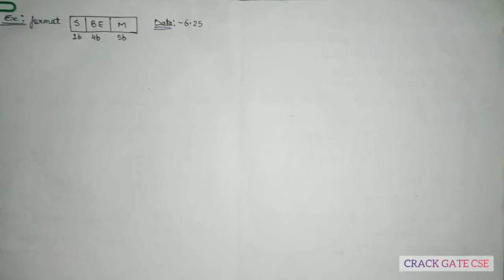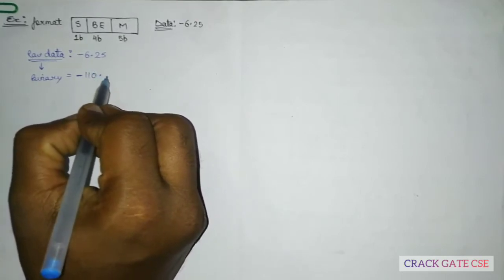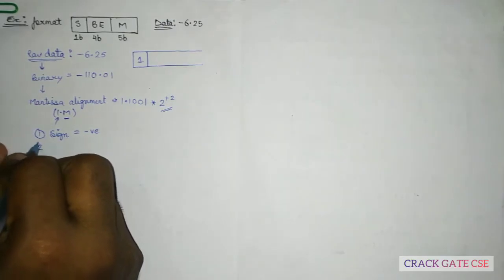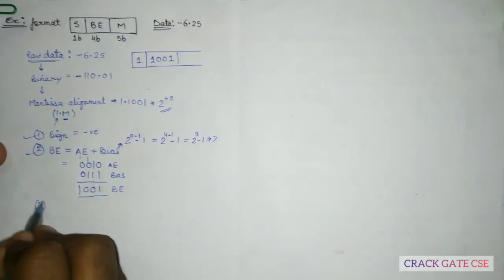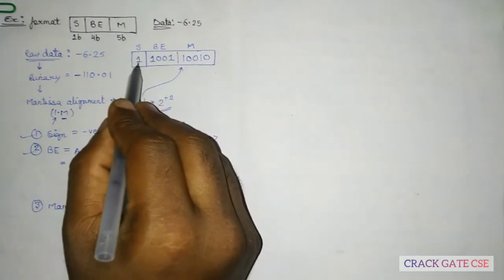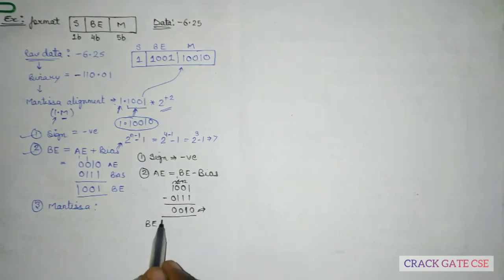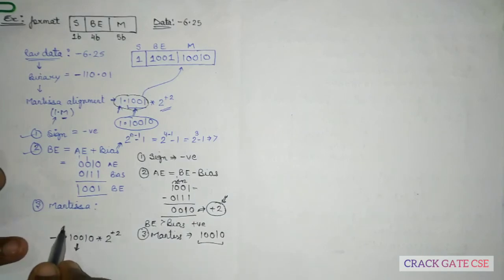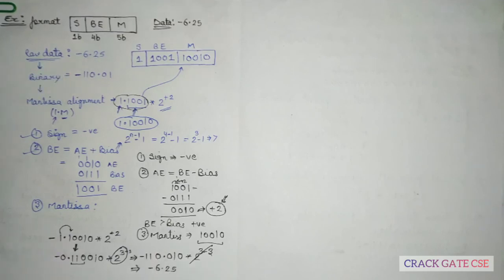09. Example of Floating Point Data Format | Number System | Computer Organization | CRACK GATE CSE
Here we have discussed another example of Floating Point Data Format that how the data can be stored in to the memory and how it can be retrieved back.
Watch the complete video, like it if you understood it and also share your feedback in the comments.